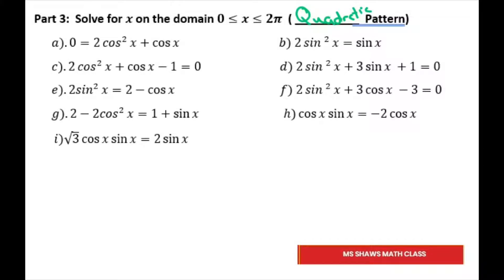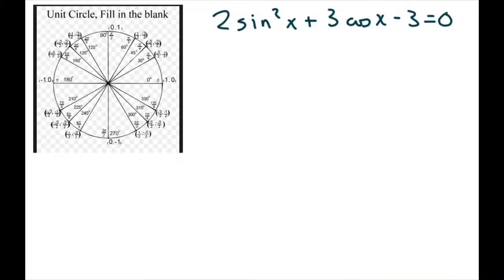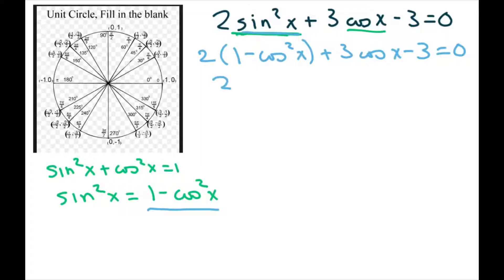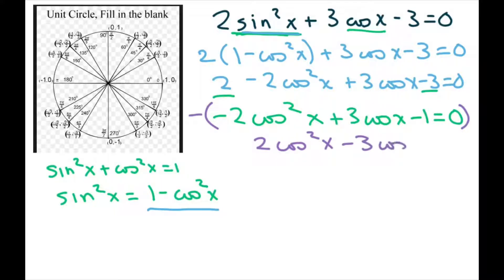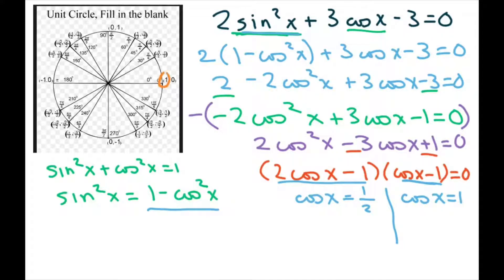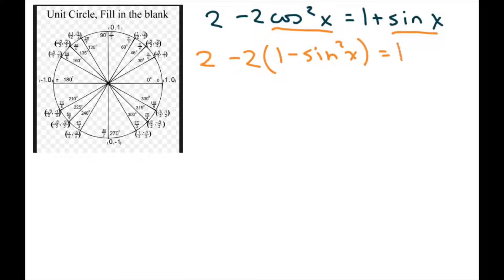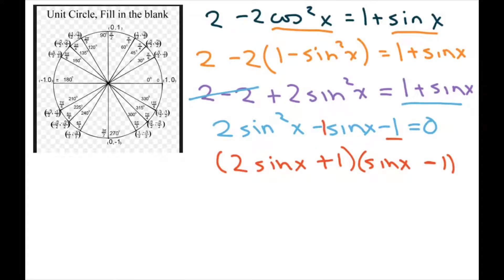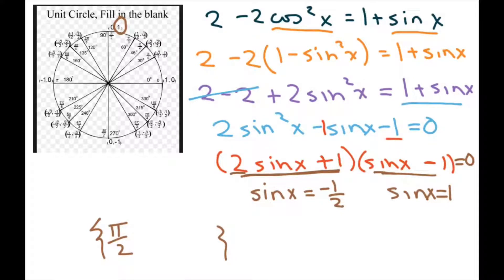Solve Trigonometric Equations by Factorization and Pythagorean Identities